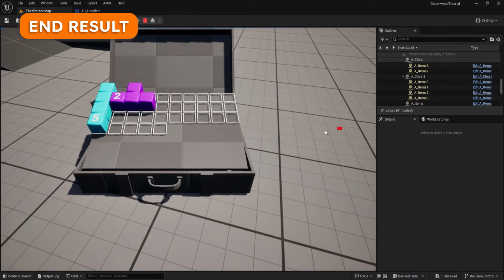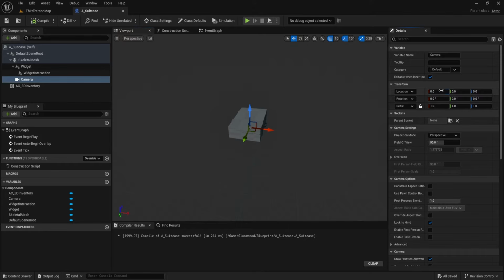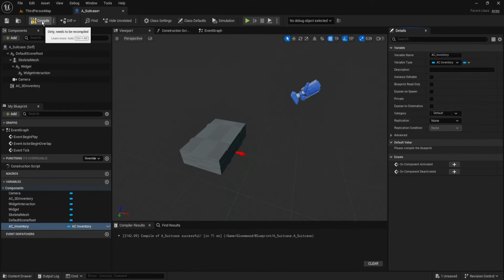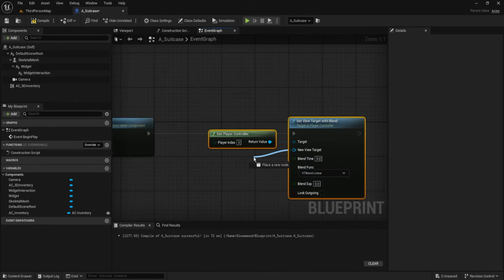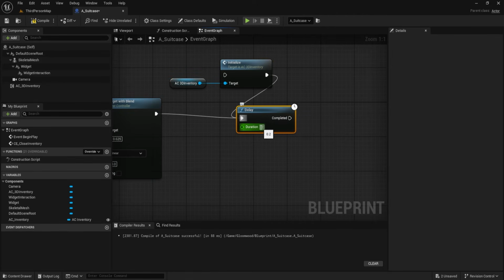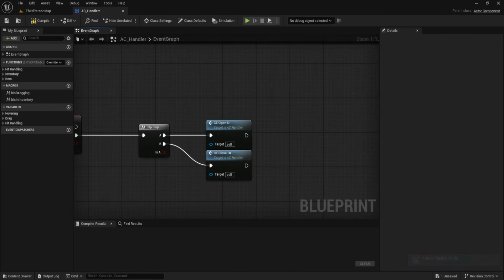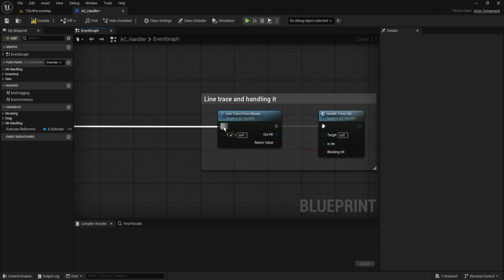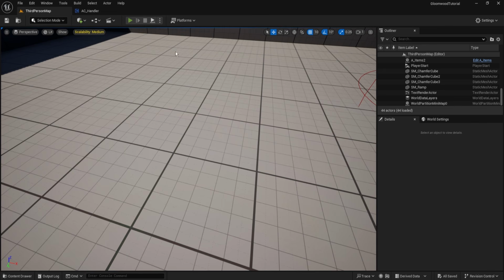Gloomwood Inventory UE5 #8 | Player Briefcase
This tutorial will cover creating the inventory from Gloomwood. It will feature a suitcase that opens to reveal the player inventory, items can be directly dragged from the world into the open inventory.
In this eighth part, we will finally be adding the player inventory just like in Gloomwood with an animation for opening and revealing the items within!

Music used -
FREELING, GO FOR IT by LAKEY INSPIRED

Timestamps -
00:00:00 - Introduction
00:00:16 - Import Suitcase
00:01:26 - A_Suitcase - Components
00:04:58 - A_Suitcase - Variable
00:05:41 - A_Suitcase - Begin Play
00:08:53 - A_Suitcase - Close Inventory
00:11:13 - A_Suitcase - Link Inventory
00:12:10 - AC_Handler - Open Suitcase
00:14:34 - AC_Handler - "Fix" Event tick
00:16:21 - AC_Handler - Close Suitcase
00:17:58 - Outro